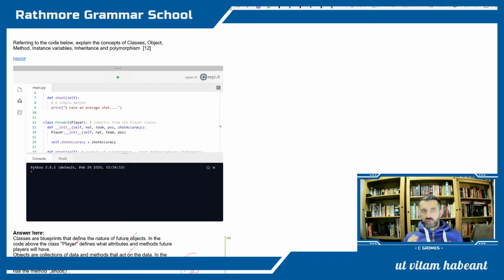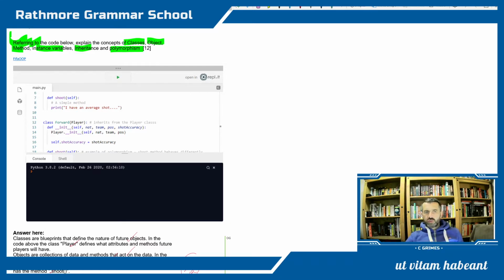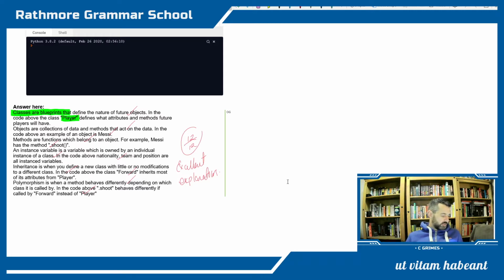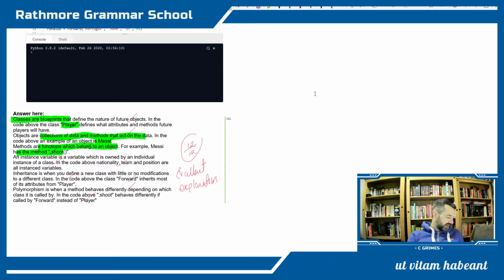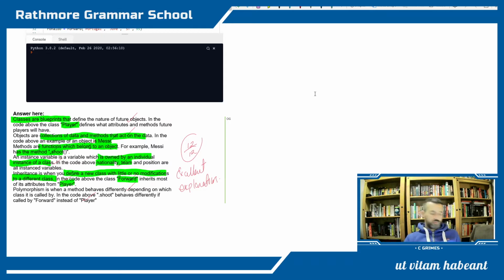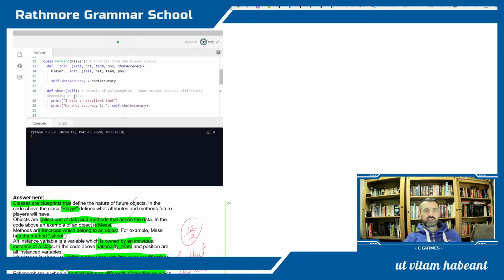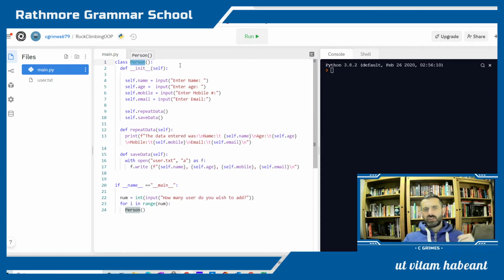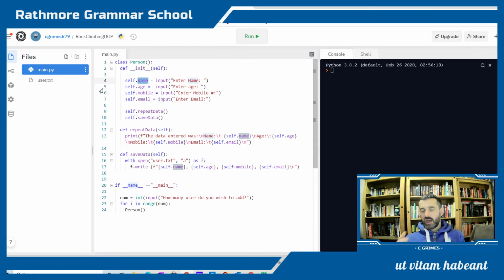Year 13 Week 6 Review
OOP Review & Homework answers